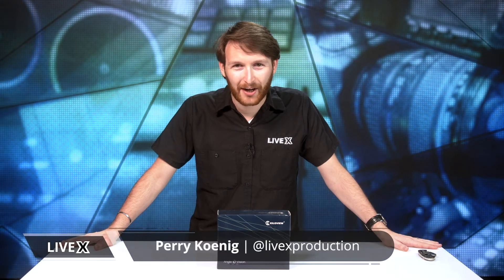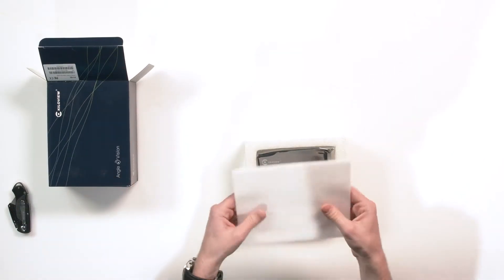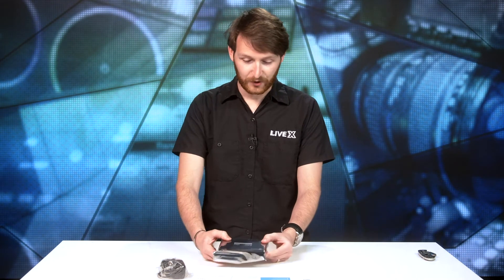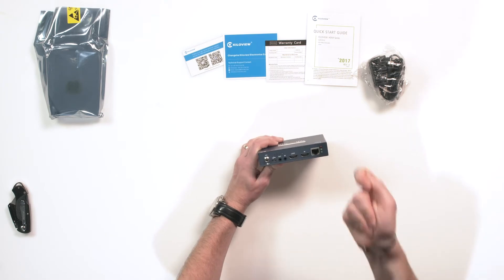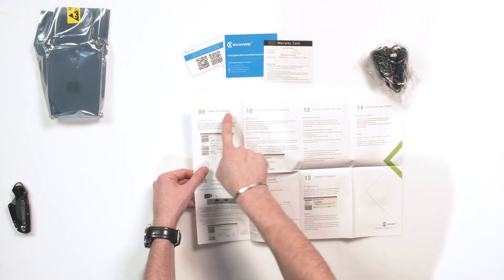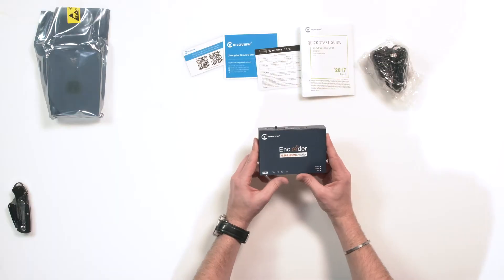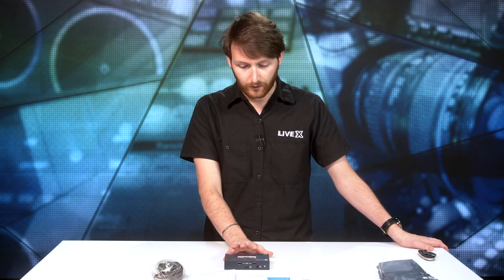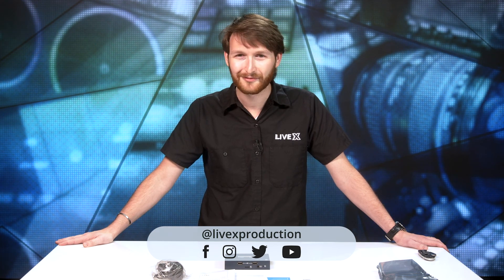Unboxing: Kiloview E2 Video Encoder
The Kiloview E2 NDI Video Encoder can easily deliver H.264 encoding HDMI video streams of independent IP outputs to various servers, such as the Wowza Media Server, Windows Media Server, and any and all social media platforms. This E2 encoder supports NDI|HX technology. Take a look inside the box with our latest Unbboxing.